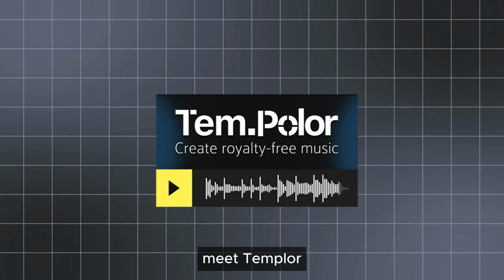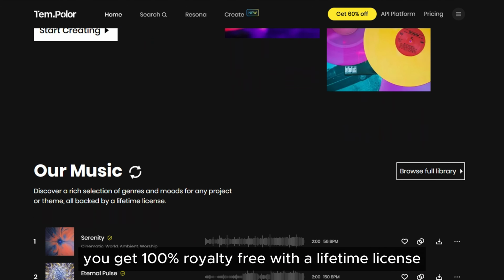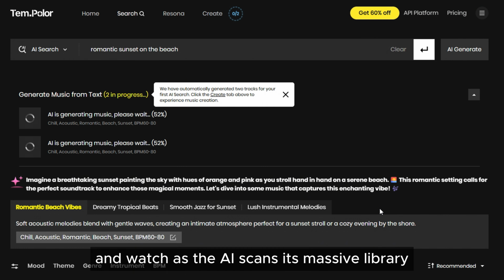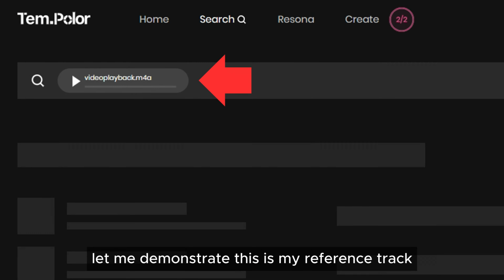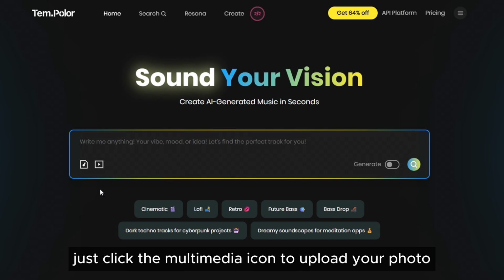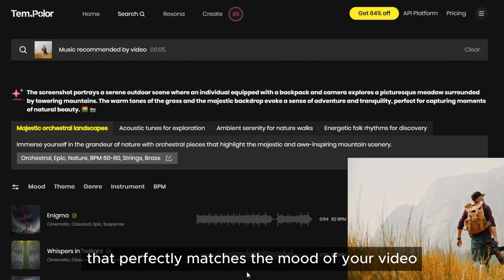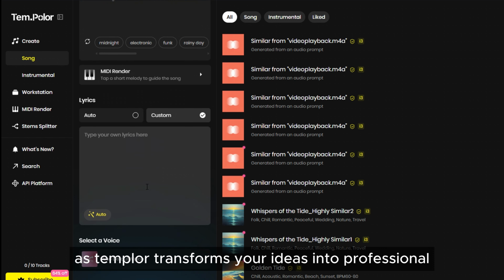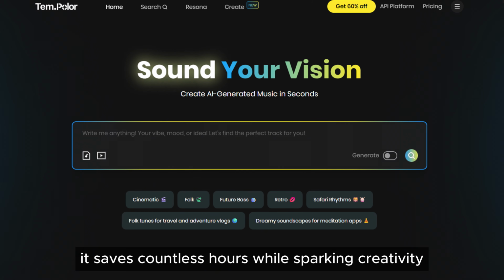Never Get a Music Copyright Strike with This AI Tool!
Stop wasting hours searching for the perfect track for your YouTube and TikTok videos and start creating unique music with Artificial Intelligence.

In this video, we explore how Tempolor's Generative AI can craft the perfect soundtrack for any digital media project. From its powerful image-to-music feature to its massive library, this Music AI tool is a game-changer for content creation. Best of all, every track is copyright-safe and certified, giving you a lifetime license for peace of mind.